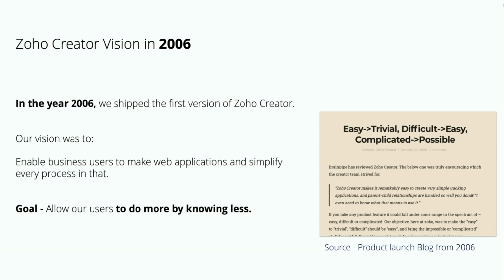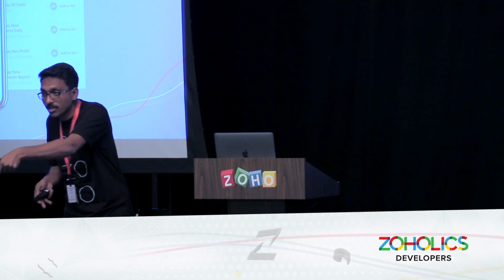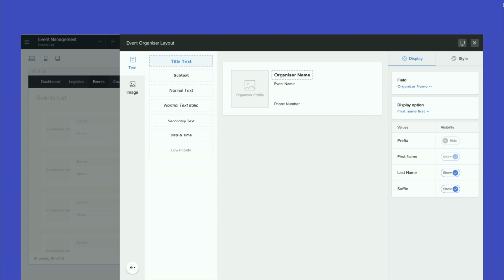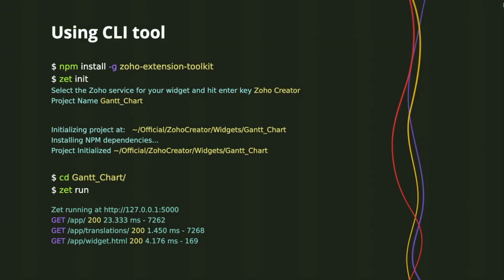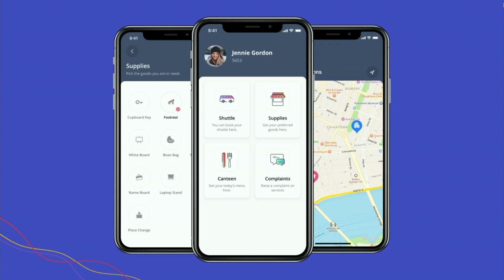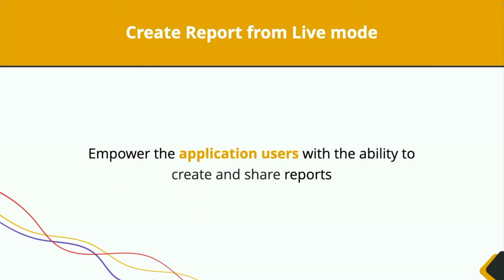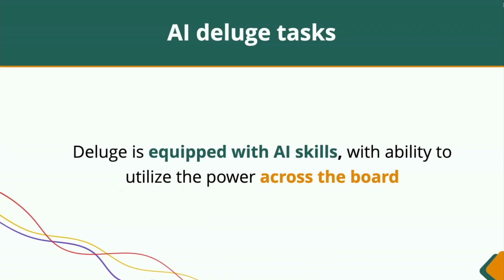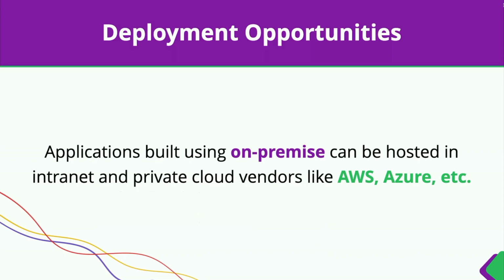A Sneak Peek Into New Offerings From Zoho Creator - Hyther Nizam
Discover the new capabilities of Zoho Creator that can help you to transform the way you build, run, and deploy your apps. We are launching a bunch of powerful new features across platforms.